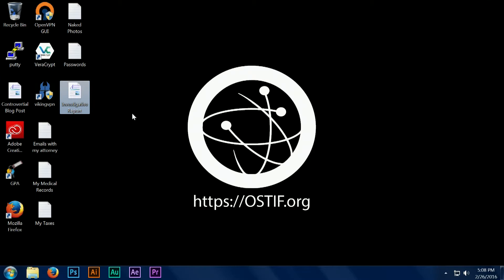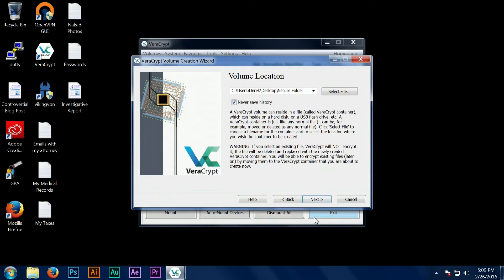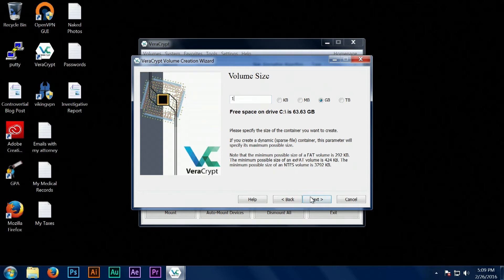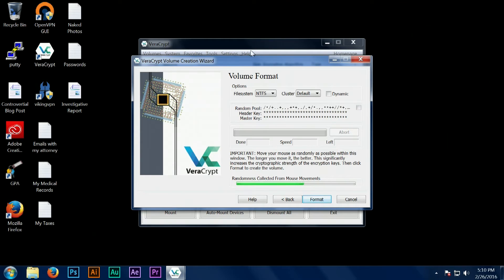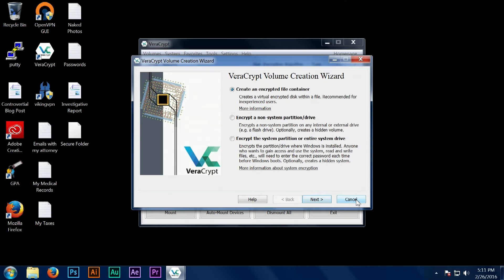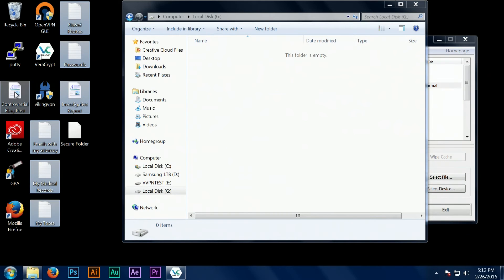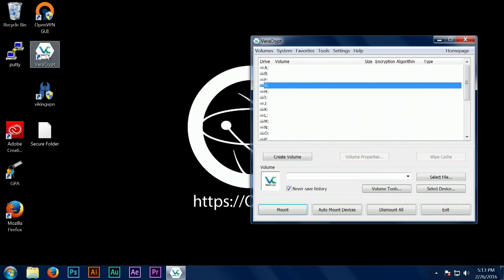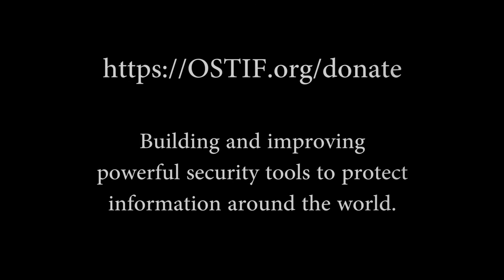OSTIF Guide - How to Use VeraCrypt Containers to Secure Your Data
THIS GUIDE IS OUT OF DATE

In this guide, we show you how to create a VeraCrypt container, and how to place files inside of the encrypted container to protect your data from intrusion.

VeraCrypt is powerful, free, open-source software that enables people around the world to protect their data with unbreakable encryption.

If you like this guide and would like to see more, please support us on Patreon Contributions to Patreon are earmaked for creating new and better guide videos for Open Source security software!

OSTIF is a lot more than just guide videos. We help developers improve their open source software and publicly verify the strength and integrity of software all through support from the privacy community.

Supporting OSTIF means you are supporting free information worldwide!